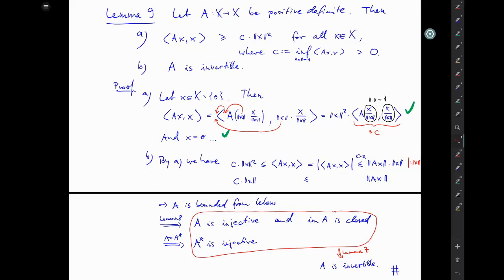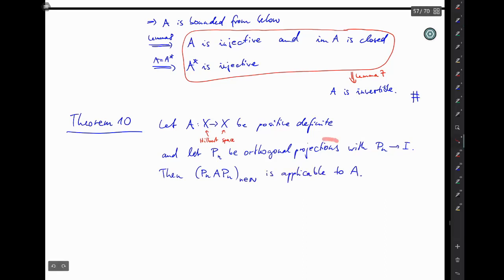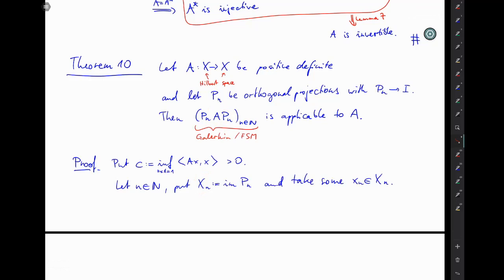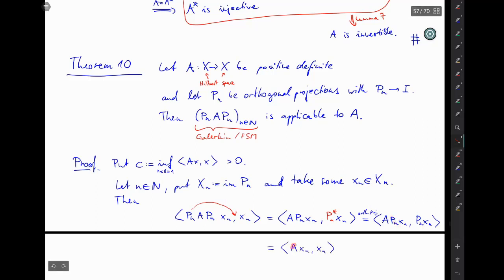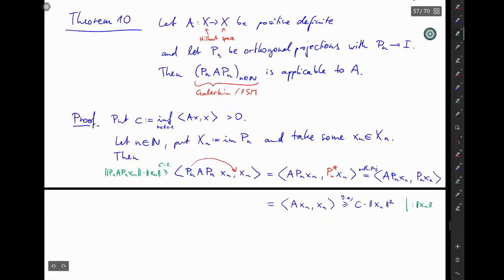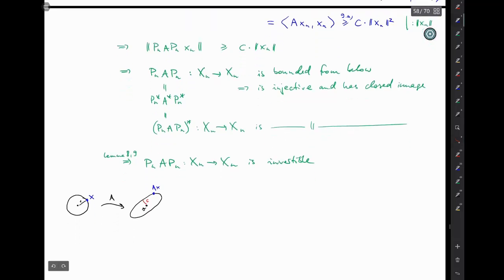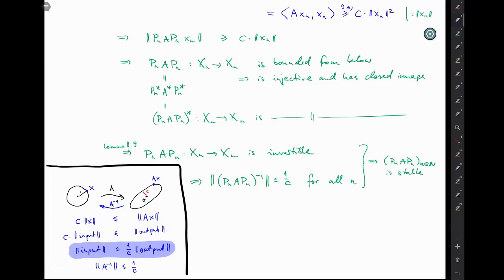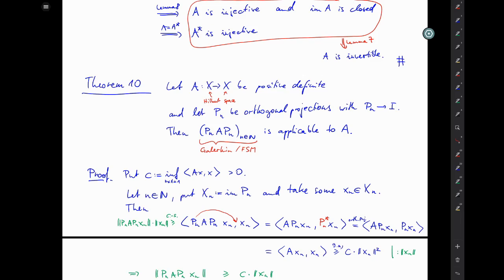Approx&Stab - 3. Approximation methods for Ax=b (C3-24): positive definiteness and rectang. FSM II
positive definiteness and rectangular finite sections:
positive definiteness is sufficient for applicability of the FSM